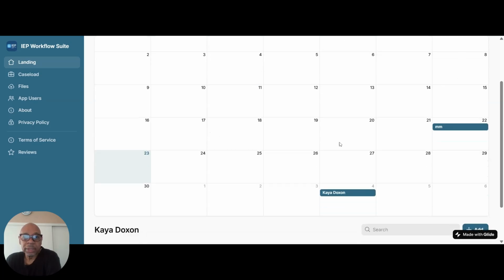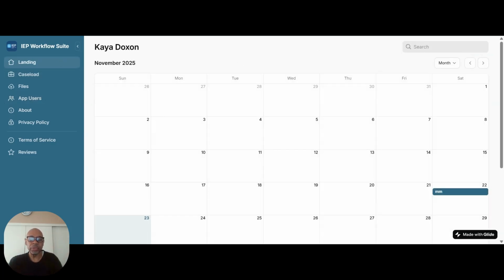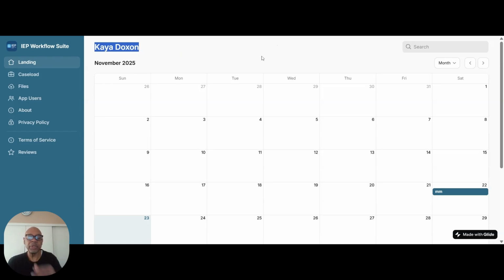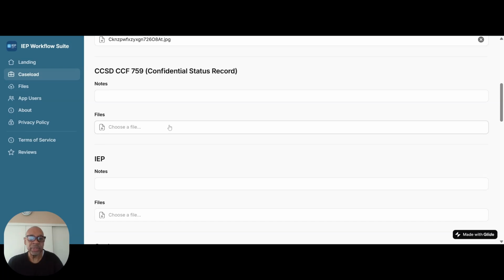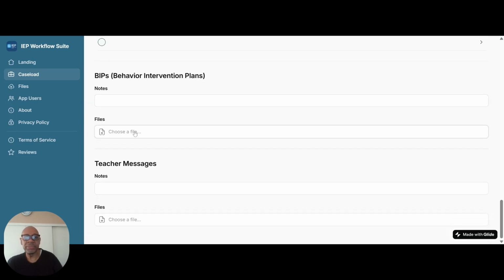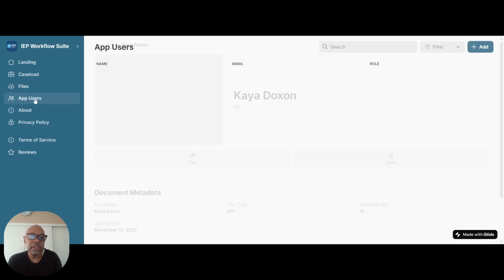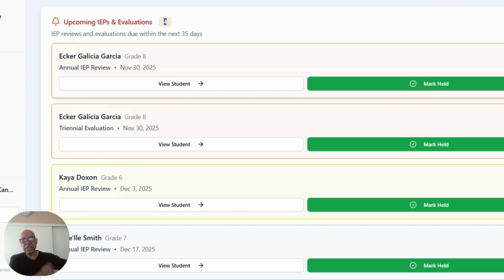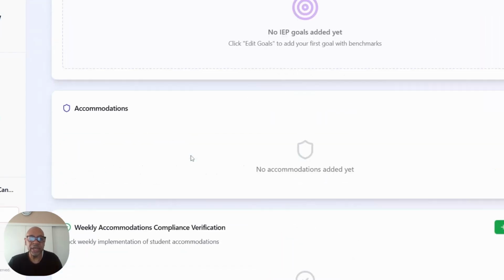Teacher template Caseload Management Blueprint